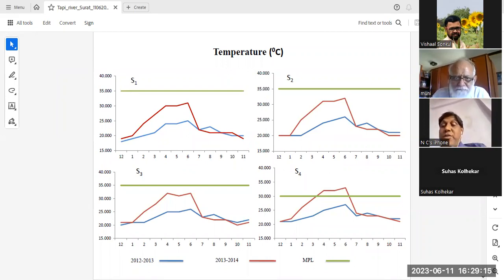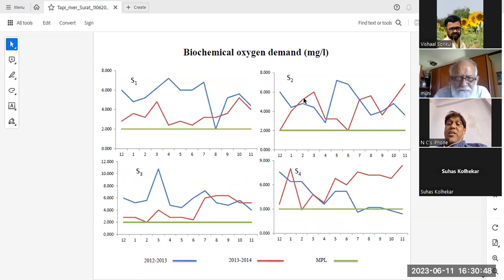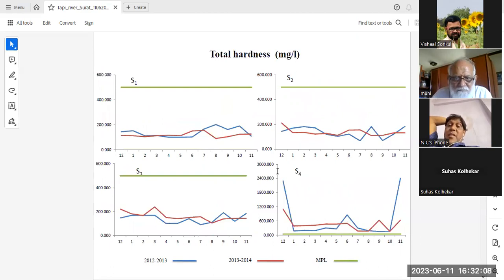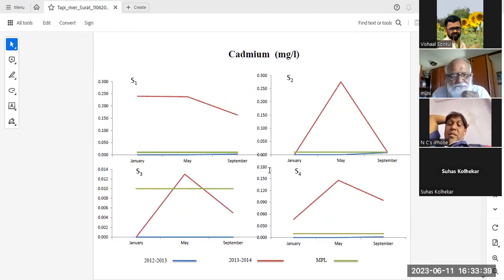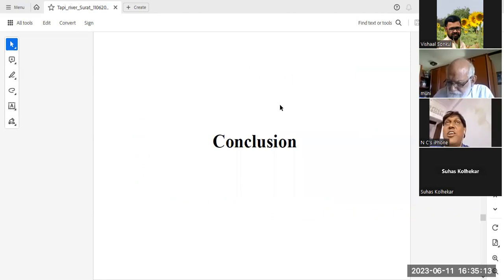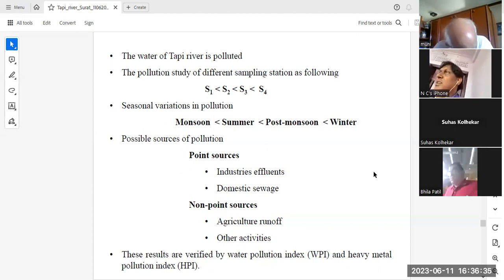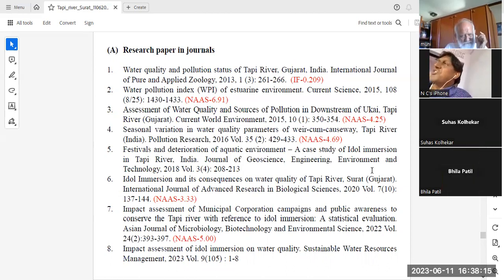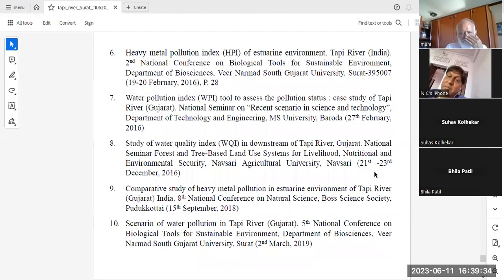Aao Tapi Nadi Ko Jaane (Know Our Tapi River) Webinar – 52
Dear Nadi Premis,
Tapi River Basin CORE TEAM is inviting you to a scheduled Zoom meeting - within the Vision-Action of – Samanvayon ka Samanvay: Bharat Punarnirman Abhiyaan
Webinar 52:
Tapi River Basin CORE TEAM is inviting you to a scheduled Zoom meeting

Topic & Speakers: -
1. तापी नदी : प्रदूषण एवं प्रबंधन – डॉ.एन.सी.उज्जैनिया, वी.एन.एस.जी.यु.,सुरत (गुजरात)
Tapi River : Pollution & Management – Dr.N.C.Ujjania, V.N.S.G.U., Surat (Gujarat)